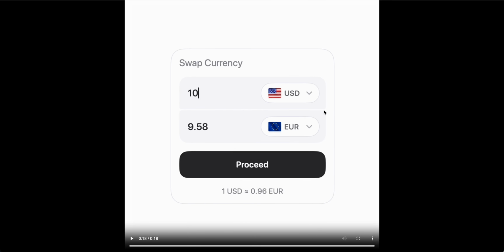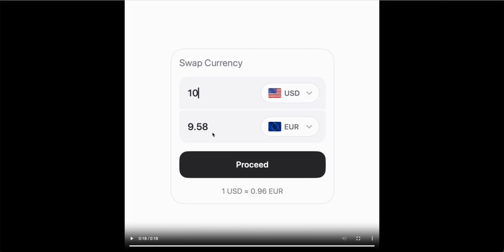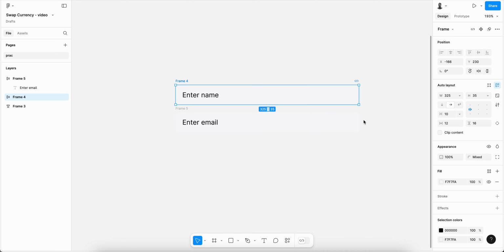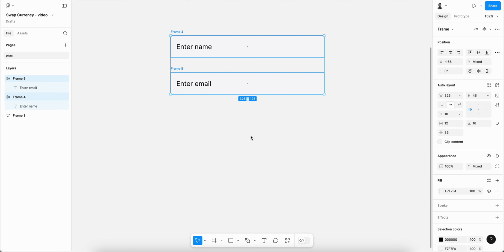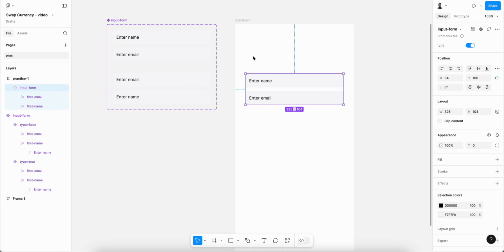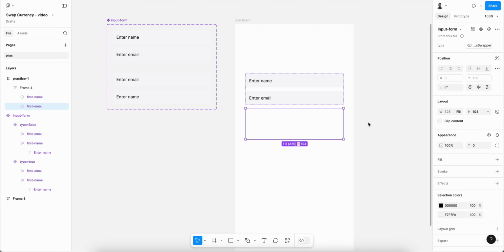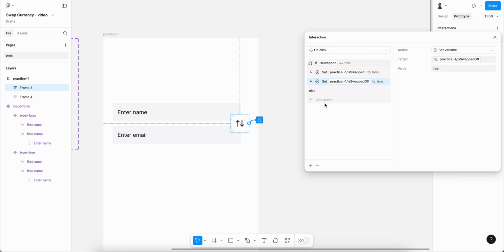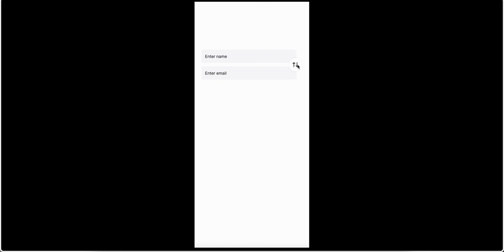Mastering Figma: Swap Input Fields with advance figma variables – A Step-by-Step Tutorial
In this tutorial, learn how to swap input fields dynamically using advanced Figma variables. 🚀 This technique helps in creating interactive prototypes without relying on external plugins. Perfect for UI/UX designers looking to enhance their Figma prototyping skills!

📌 Key Highlights:
✅ Using Figma variables effectively
✅ Creating dynamic input fields
✅ Enhancing interactive prototypes

Watch now and take your Figma skills to the next level! 🎨✨